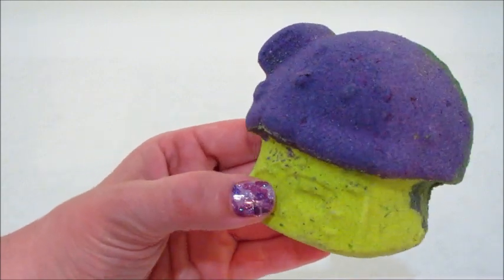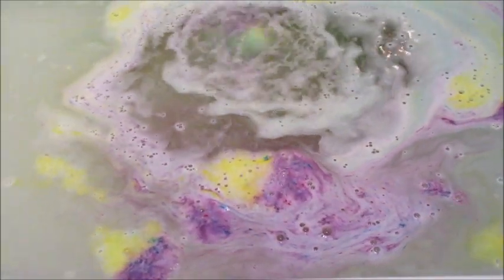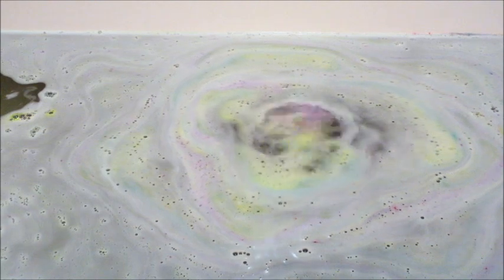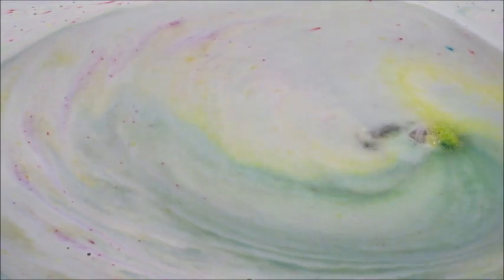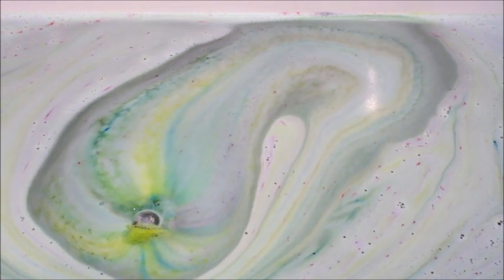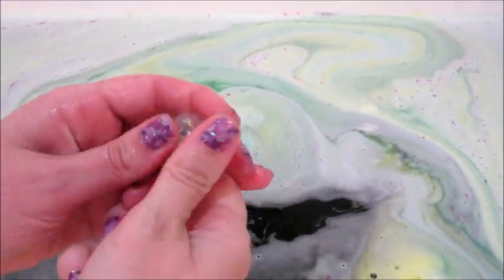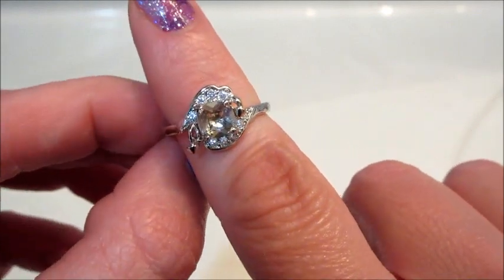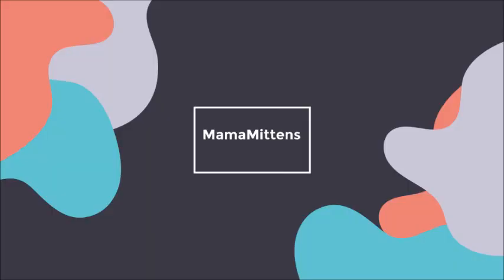Fragrant Jewels Ring Reveal - Enchanted Forest Bath Bomb DEMO!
Today’s ring reveal came from the Enchanted  Forest Bath Bomb!

The air turned black around me, it was the wee hours of the morning and my heart wanted more. I was at the edge of the enchanted forest, not a soul in sight, not a sight of life to comfort my traveling eyes. With a deep breath, I took a step, one more, then another until I found a clearing. Everyone says there are no such things as magical forests, fantastical creatures or fairies. Everyone, including me… Until now.

Inhale rich and sensual notes of jasmine and rose which give way to citrusy notes of bergamot and finally settling into a mystical realm of smoky shades of leather and amber.

Featuring elements in this magical world, each of the 10 collectible rings have been carefully designed to create a magical universe. From royal fairies, to magical mushrooms and watchful owls, there is something enchanting yet mysterious about this collection. Featuring a mix of luminous green, chrysolite and blue poppy crystals this limited edition collection brings a magical take to daily life. Our collection has been made with environmentally friendly brass and plated in rhodium for extra durability.

What’s on my nails? Glad You Camo